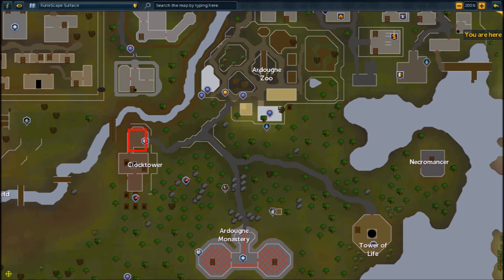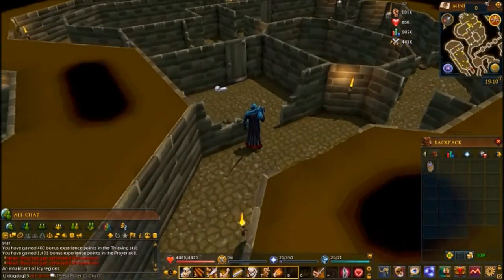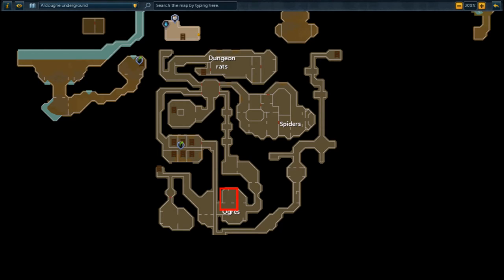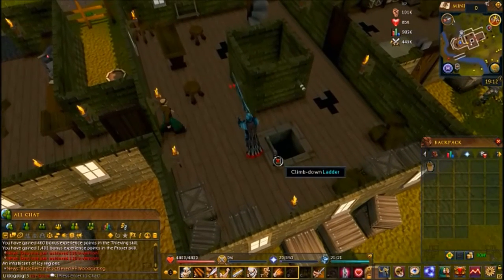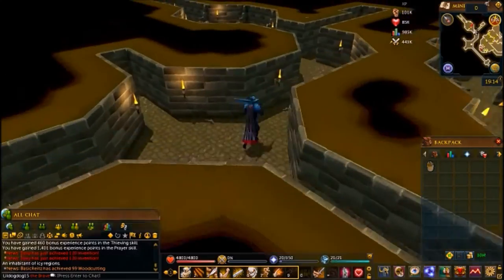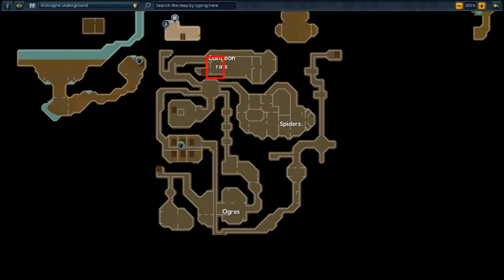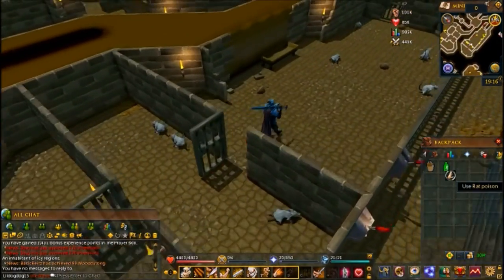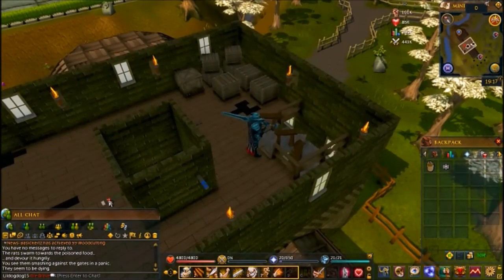RS3 Quest Guide - Clocktower - 2017(Up to Date!)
How to complete the Updated 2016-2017 Runescape 3 quest walkthrough and guide of the clocktower quest.